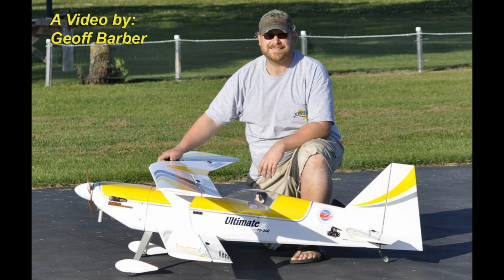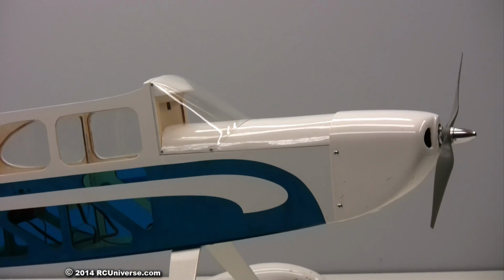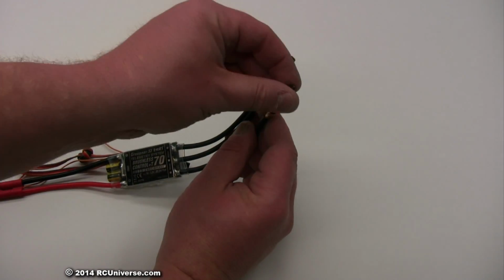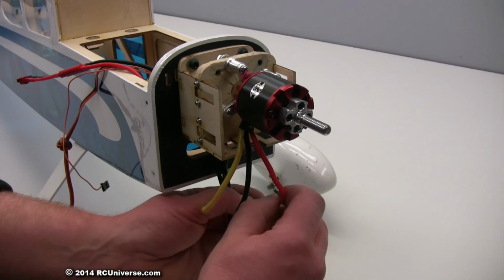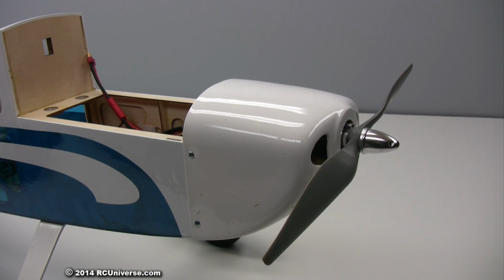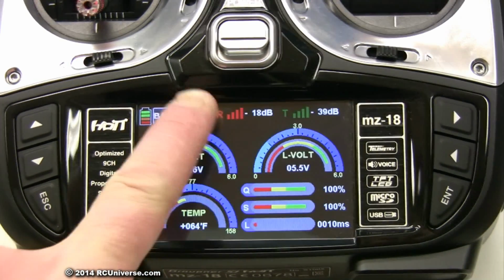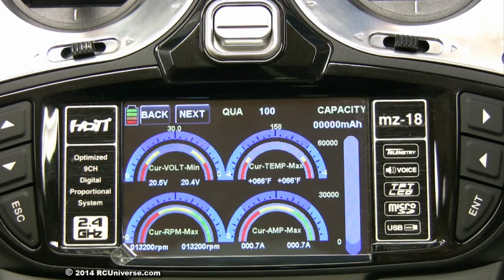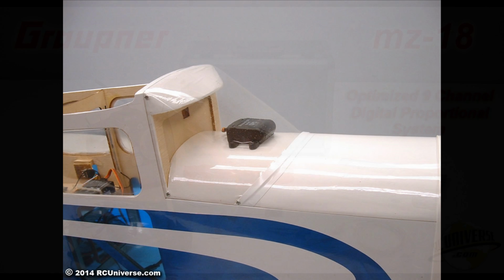Graupner mz 18 ESC and GPS Unit Installation